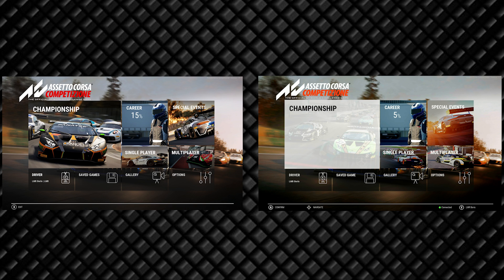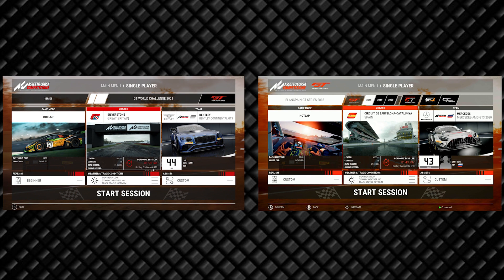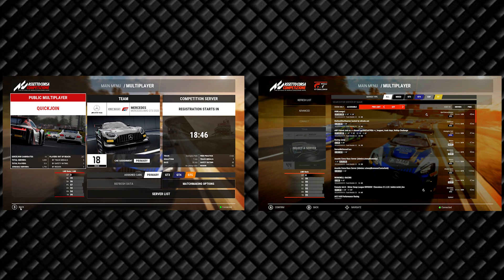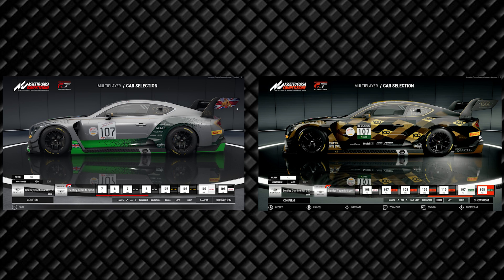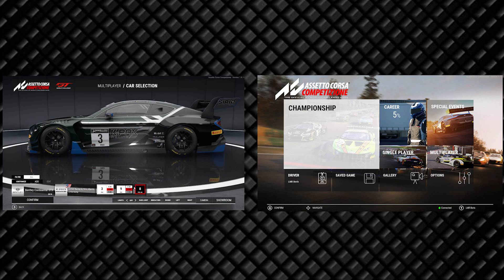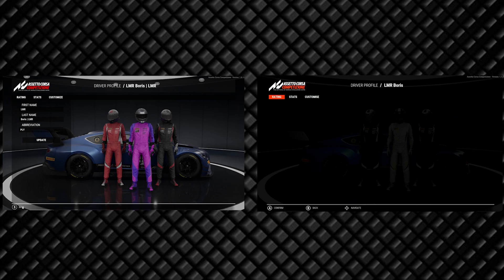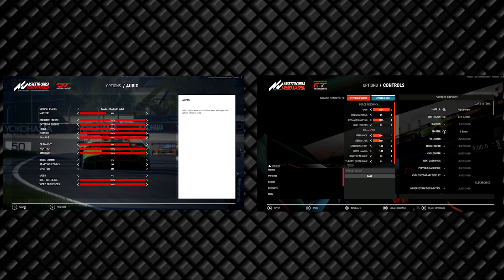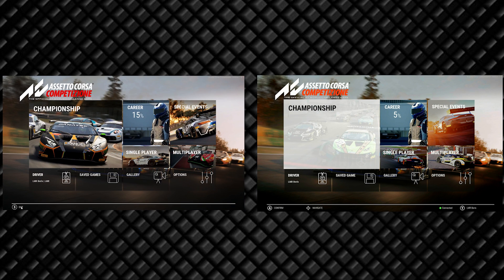Series S/X ACC Update, what it will look like?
So what i think the updated menu will look like in the 1.8 enhanced version coming to consoles next week, this is a comparison of the pc menu (1.8) to the xbox series s/x (1.7) at the moment.